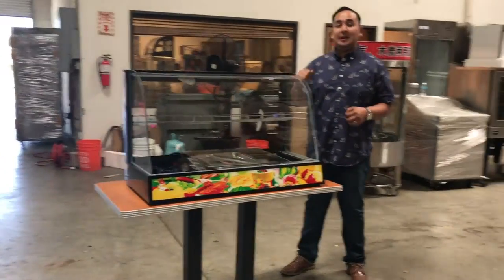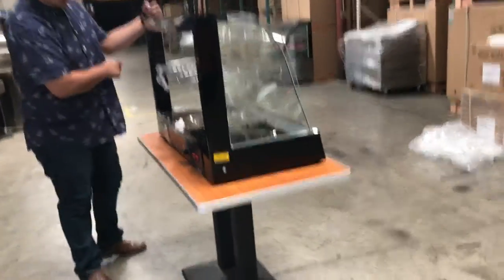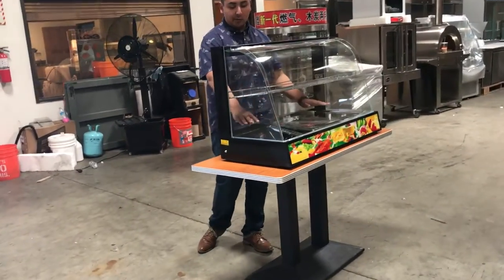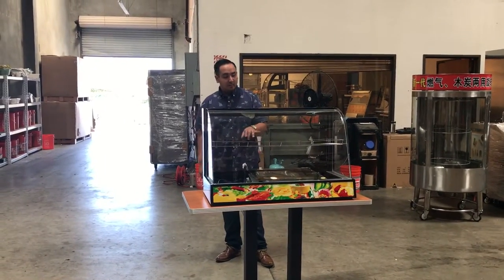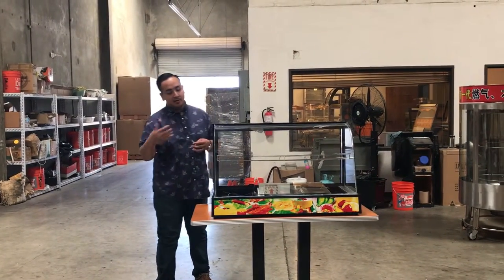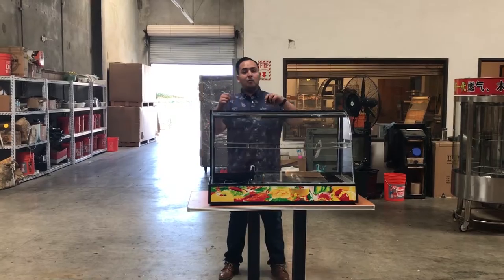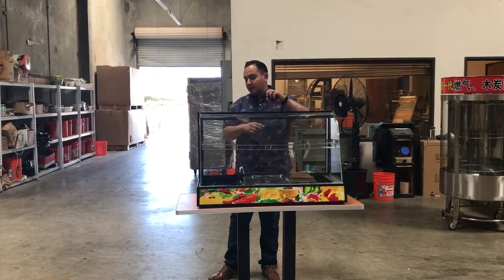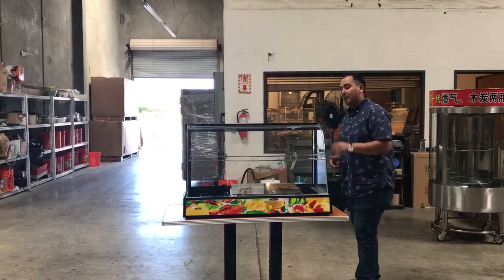electric Pizza Warmers food warmer steam table Heated Showcase Hot plate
Pizza Warmers  $500
Two pan buffet warmer 2    $390
Two pan buffet warmer 1    $390

plat dimension: 12.5 *11*6 ins
$1390, warmer# c6, size: l48*h50*w32 ins include six plat
$1490, warmer# c8,  size: l65*h50*w32 ins include eight plat
$1690, warmer# c10, size: l72*h50*w32 ins include ten plat
Warmer Hot plate   $180
15 Commercial Grade Popcorn Machine Maker Red Popcorn Popper Machine Maker Cart
16 Salad Sandwich Prep Table Refrigerator
17 Stainless Steel Three Compartment Sink Commercial Kitchen  Sinks
18 Slicer Hot Dog Grill Meat Saw
19 Japanese Sushi Sashimi Poke Deli Case Refrigerator Refrigerated
20 Refrigerated Truck Van Trailer Cooler Refrigerator Freezer
21 Refrigerator Undercounter Under Counter Freezer
22 Ommercial Vacuum Sealer System Food Sealing Machine Kitchen Storage Packing
23 manitowoc new commercial ice maker ice machine
24 beverage dispenser  juices drink machine
b1 2 3 Tap Beer Dispenser Kegerator Commercial Brew Fridge Cooler
b2 Automatic Electric Sealing Machine Cup Sealer Boba Bubble Tea Coffee
b3 Chinese Wok Range Nsf Csa Natural Gas Commercial Restaurant
b4 Refrigerator Bakery Deli Pastry Case Display Showcase countertop
b5 Electric Deep Fryer  Broiler Griddle
b6 Meat Case Fish Cabinet Seafood Freezer Display
b7 Beer Cooler Commercial Freezer Refrigerator Refrigerated
b8 Barstool High Chair Table Cafe Coffee Shop Bar Stool
b9 Freezer Refrigerator Glass Door Beer Cooler
b10 Glass Door Beer Cooler Beverage Flower Refrigerator